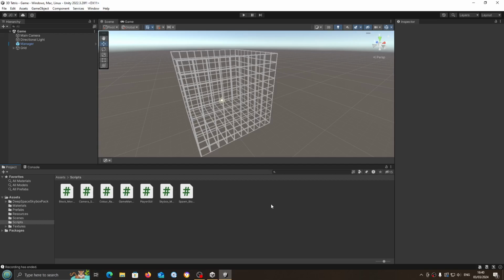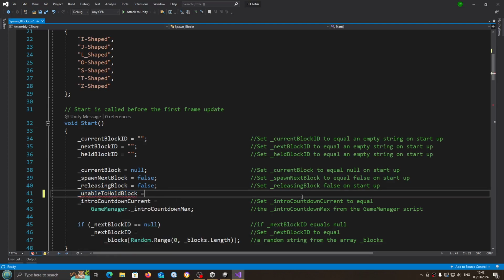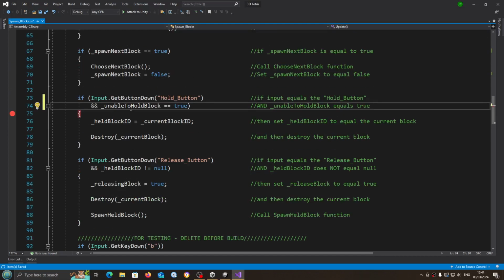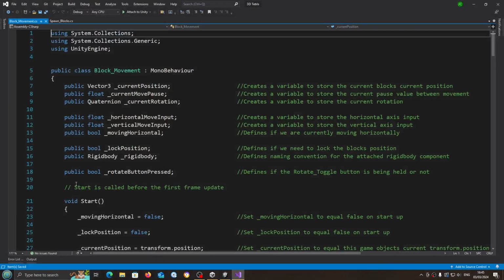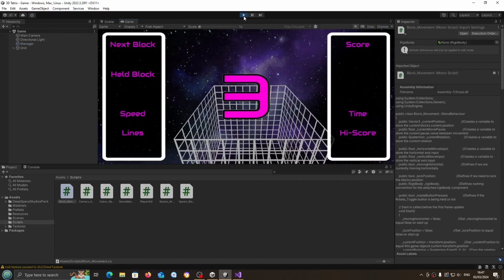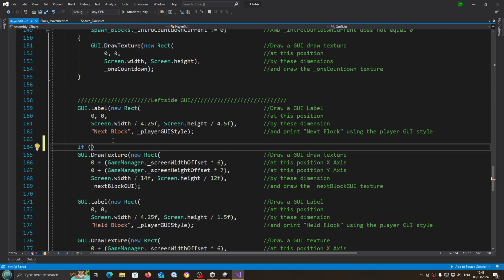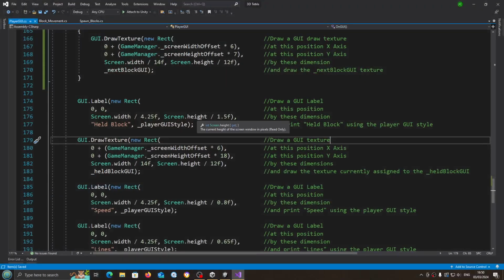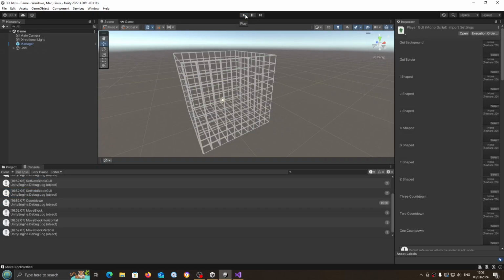Unity 3D Tetris Clone #26 Updates, Fixes and Tweaks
In this lesson we fix a couple of issues.